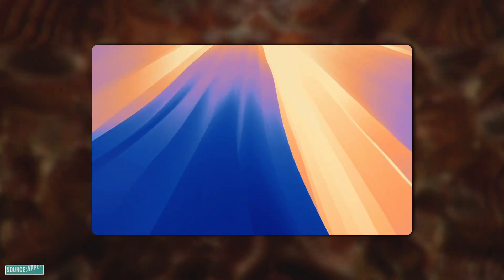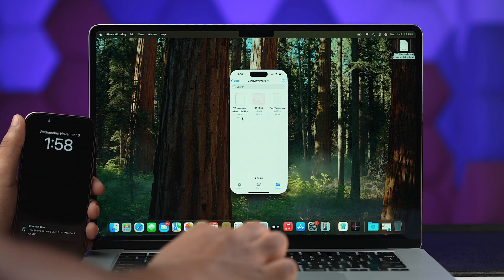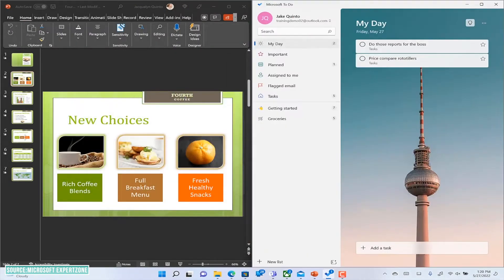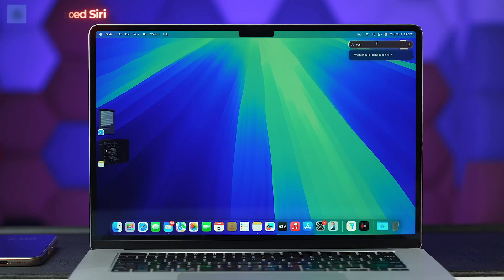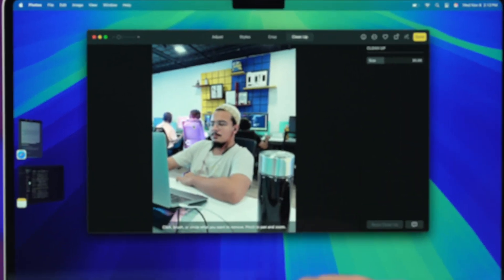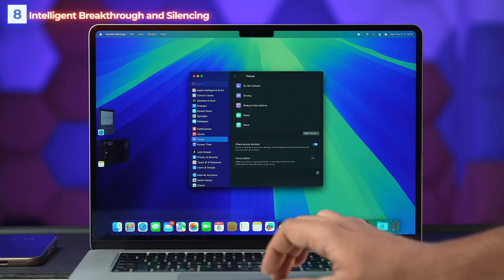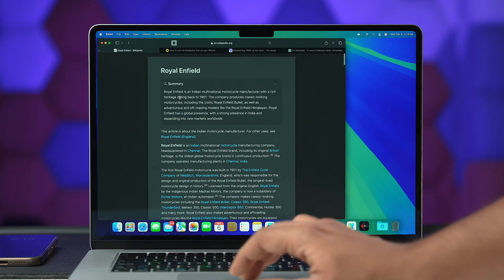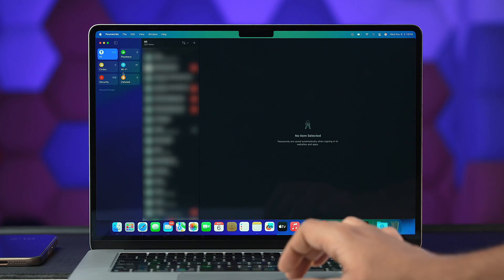Top 10 macOS Sequoia Features You Need to Try! 💻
In this video, I will share some of the best features of macOS Sequoia to make the most of your Mac experience.

Timestamps

00:00 macOS Sequoia Features You Should Check Out
00:27 Use iPhone Mirroring
01:03 Automatic window tiling
01:37 Use Writing Tools with Apple Intelligence
01:22 Enhanced Siri
02:49 New Improved Mail App
03:11 Clean Up Tool
03:28 Transcription Feature within the Notes app
03:58 Intelligent Breakthrough & Silencing
04:17 Use Distraction Control
04:41 New Safari Reader
05:00 New Passwords App

Top Recommendations ✅